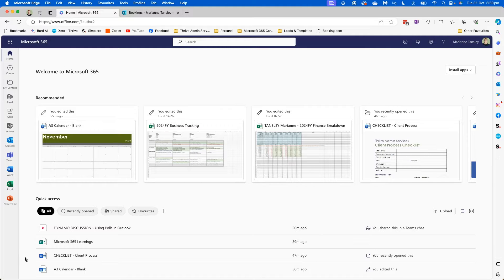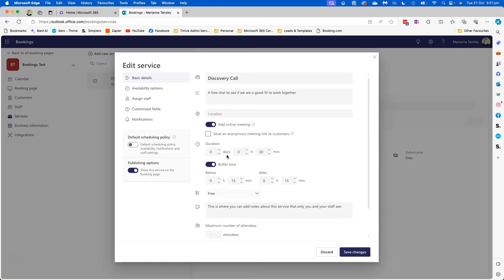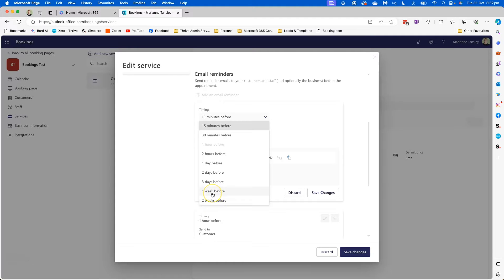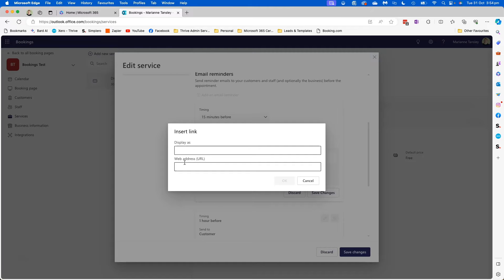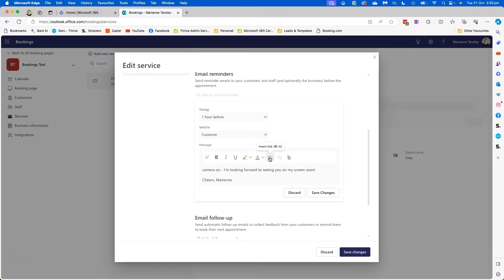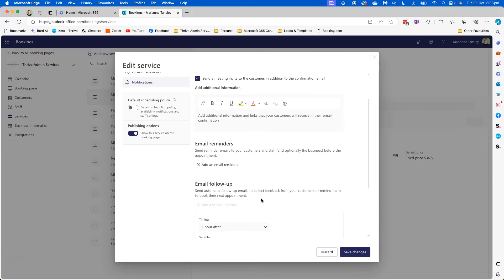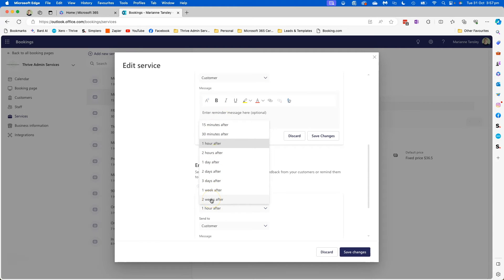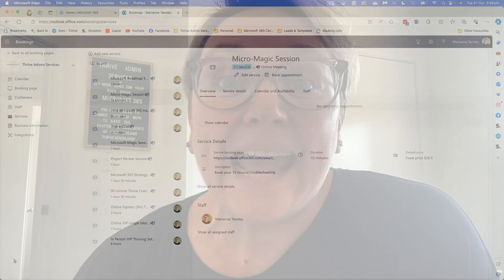Creating reminder and follow up emails in Microsoft Bookings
In this video, I’m showing you how you can create automated emails to appointment attendees inside Microsoft Bookings, so that you can better manage your communication and information for appointments.

Making sure that your clients know how your session will work, what information or homework they need to have done BEFORE they meet with you, and being able to ask for a review or a follow up appointment to be booked takes time ... usually.

Automating these standard emails and attaching them to the appointment types in Microsoft Bookings is the smart way to give your clients a consistently professional experience with you and your business, without adding to your already overloaded list of things to do!

I love the fact that you can have different email reminders for different appointments, so that you can tailor the experience depending on the type of appointment they have booked!

Check out this tutorial to see how you can set up your reminder and follow up emails inside Microsoft Bookings, and start to truly automate your workflows, your way.

TIMESTAMPS:

00:00 Introduction
00:37 Creating email notifications in Bookings
09:03 Summary

LIKE THIS VIDEO? Ready to harness the power of Microsoft 365 for yourself - your way? It's possible with Microsoft 101, your fundamental program to the WHO, WHAT, WHERE, WHEN and WHY for 13 of the programs included in your Microsoft 365 program.

**SAVE $100 AUD on Microsoft 101**

ABOUT ME

I’m Marianne Tansley, the face, hands and feet at Thrive Admin Services. Thrive is a specialist Microsoft 365 training and support business, where I am able to combine both my passion for ‘making things work’ with my experience and skills across the Microsoft 365 suite of products!

🌱 'thrive admin services' on Facebook, Instagram, LinkedIn, & Threads

Don't forget to subscribe to my channel as it helps me to reach more people like you who want to work smarter with the tools they already have inside Microsoft 365! I really appreciate your support.